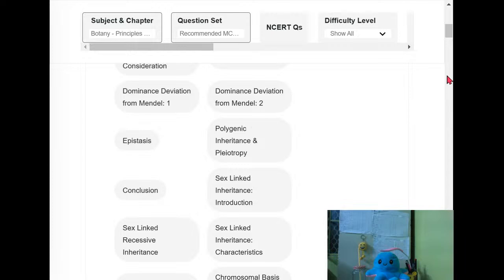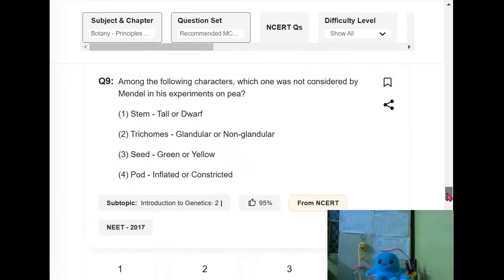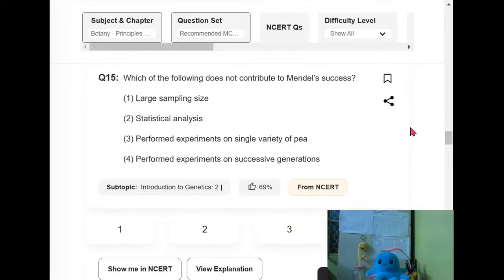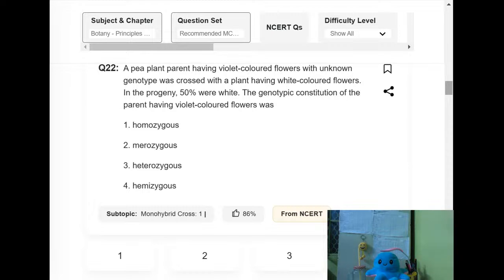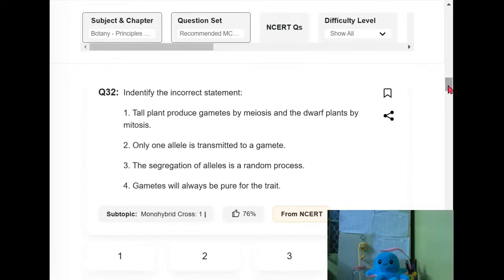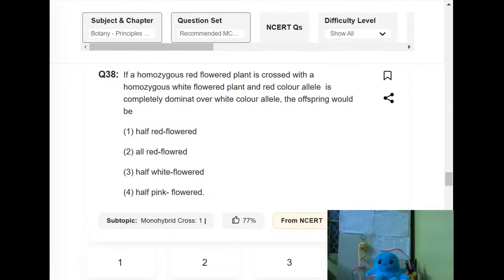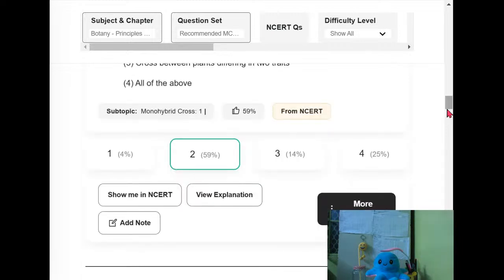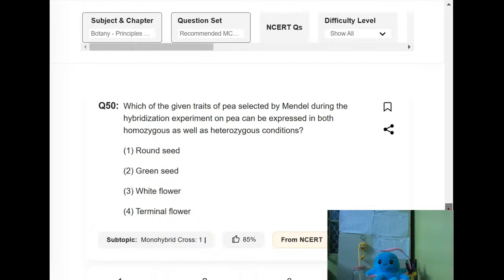QUIZ BIOLOGY || BIOYOYO || CH-4 || CLASS 12TH || PRINCIPLES OF INHERITANCE & VARIATION ⏲🤟biology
"📚 Welcome , Your Ultimate Study Companion!

🌟 Join our virtual study room, where motivation meets productivity, and success is a collective journey.

🎓 What to Expect:

🚀 Live Study Sessions: Immerse yourself in focused study sessions, designed to keep distractions at bay and boost your productivity. Get your burning study questions answered live, and participate in interactive discussions with fellow learners.

💡 Study Tips and Tricks: Explore effective study techniques, time management strategies, and hacks to enhance your learning experience.

🌐 Study Community: Connect with a global community of learners, share your goals, and support each other on your academic journeys.

🔥 Motivational Breaks: Take rejuvenating breaks with motivational content, quotes, and challenges to keep your spirits high.

🏆 Goal Setting: Achieve your academic goals with our goal-setting sessions and progress tracking tips.

last days for boards
class 12th board exam tips
class 10th board exam tips
Revision kaise kare
Pre Boards exam
Live study with me
Board Exam motivation
Motivation for exam
Motivation for study
Class 10th board exam Motivation
Class 12th board exam Motivation
Study with me
Motivation for study
Study motivation
Motivation video
Motivation
Live motivation
Study with me
study with me live stream
study with me live
study with me live india
study with me live pomodoro
study with me live now
study live with me
study with me live neet
study with me live iit
india study with me
study with me lofi music
study with me music
study with me live neet ug
real time study with me
study with me real time
study with me motivation
study with me vlog
study with me in hindi
study with me indian
study live stream india
study with me ca
study live stream
study with me live neet student
youtube live study
study with me neet
study with me pomodoro
study with me 12 hours
study with me jee
study with me india live
neet study with me
study with me live korean
study with me night
study with me live stream now
study with me upsc
study with me gate
study with me ssc
study with me board
live neet study
jee main admission
neet 2024 latest news
neet 2024 admit card
study with me livestream
pomodoro timer
pomodoro technique
pomodoro live
neet 2024
jee 2024
live pomodoro
Challenge 🎯
neet live
jeel live
iit live
study vlog
physics wallah
live study in india
study with me now
india study live
a day in the life of a neet aspirant
aiims delhi
study with me live india neet
india pomodoro
live study now
india live study neet
study live
neet preparation in hindi
test
live
exam
neet study live
live study
test seriesstudy with me live
live stream studying
study vibes live stream
study with me in real-time
real time study session
pomodoro study with me
pomodoro technique
study music 24/7
study with live board
jee 2024 dates
Neet 2024 dates
studt with me
live neet study
jee main admission
pomodoro timer
motivation for board exam
board exam motivation
10th board exam motivation
12th exam motivation
motivaton for 12th exam
motivation for 10 exam
live motivation for 10 exam
live motivation for 12 exam